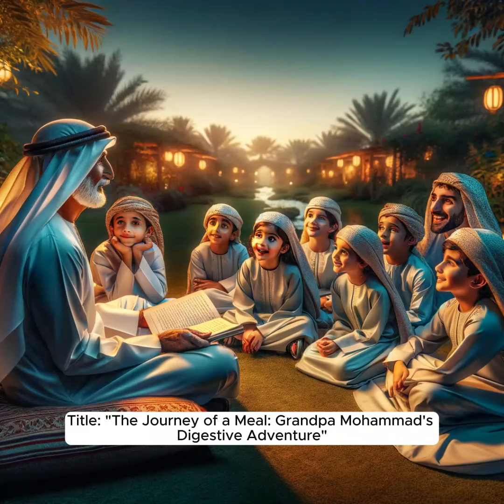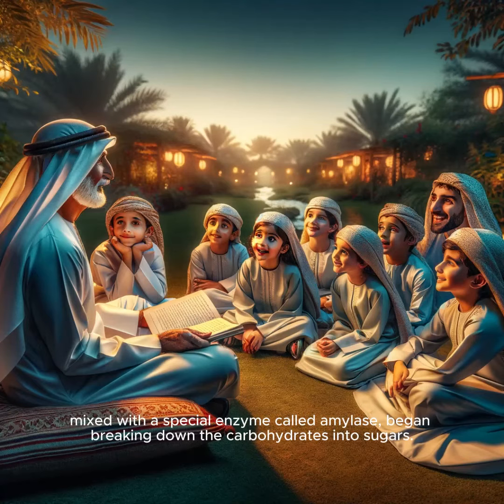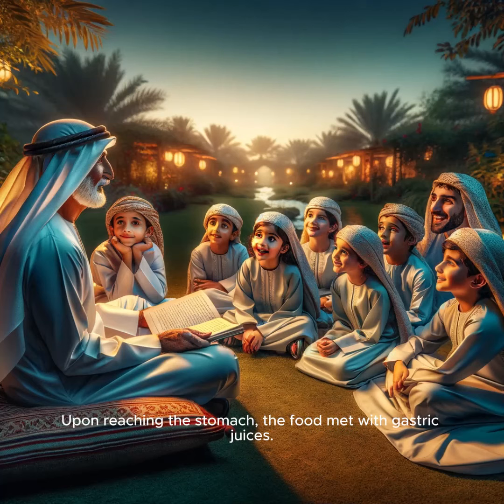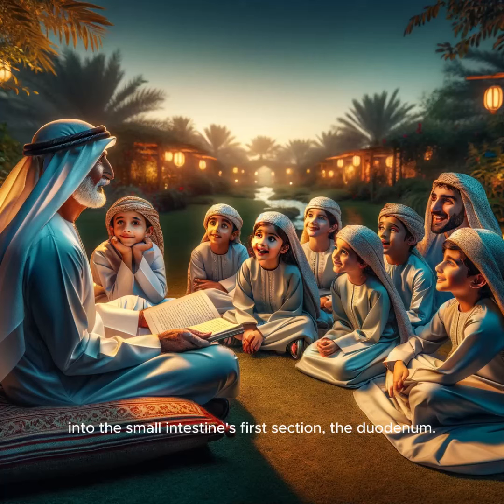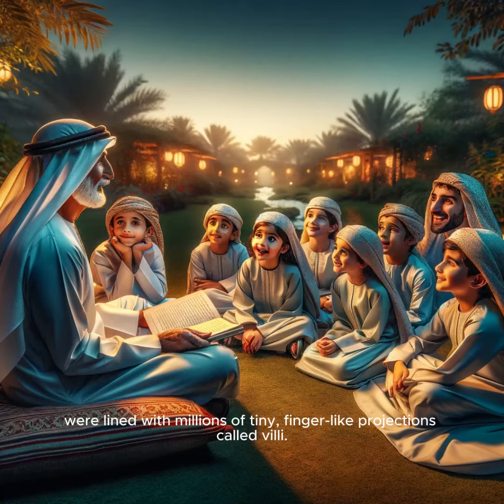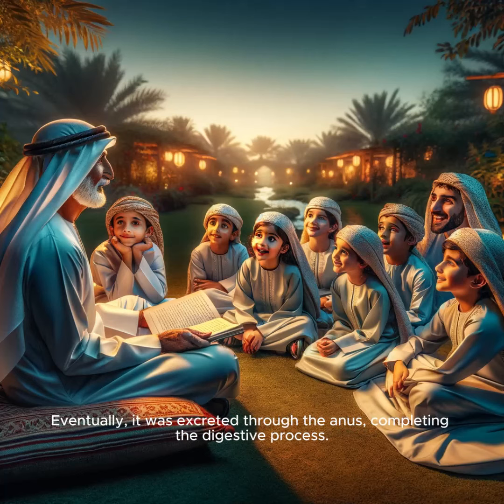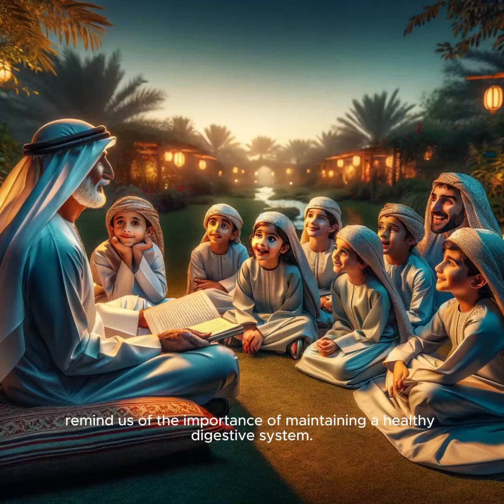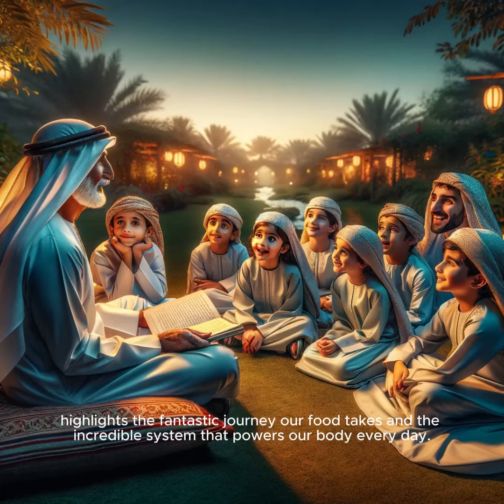Grandpa Mohammad's Digestive Adventure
"The Journey of a Meal: Grandpa Mohammad's Digestive Adventure" is an engaging story designed to help students in advanced classes, specifically grades 9-12, understand the workings of the human digestive system. Through the narrative of Grandpa Mohammad enjoying his favorite meal, this story simplifies the complex biological processes involved in digestion. Each stage, from ingestion to excretion, is illustrated in a way that is both informative and relatable, making it an excellent educational tool for deeper understanding. Students can look forward to connecting with the physiological functions of the digestive system, the importance of each organ, and common digestive issues. Let's meet for another enlightening lesson next Friday!